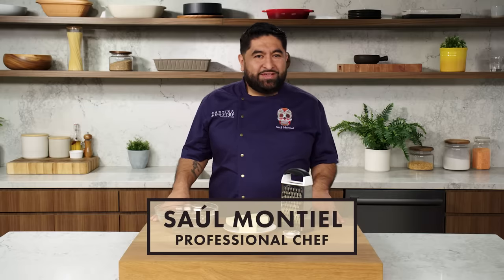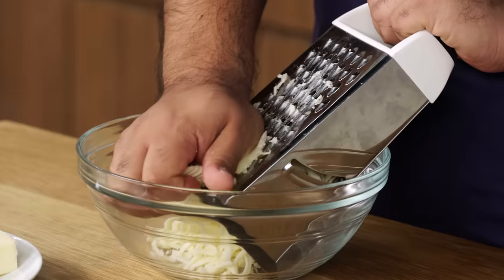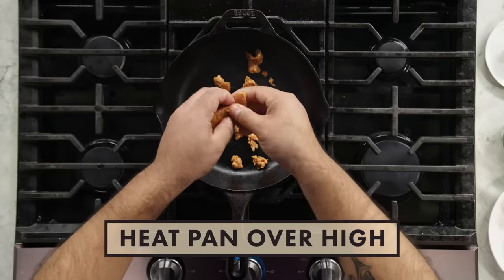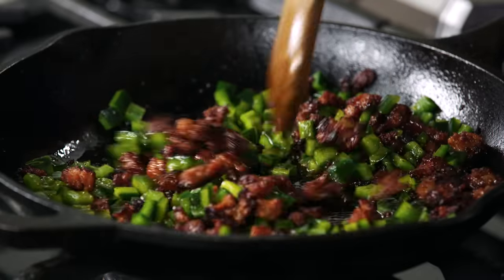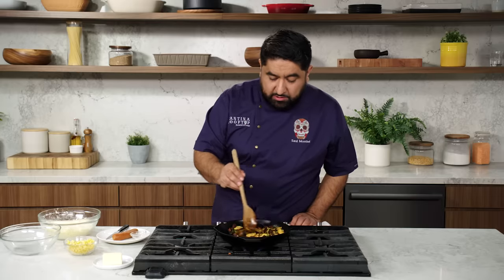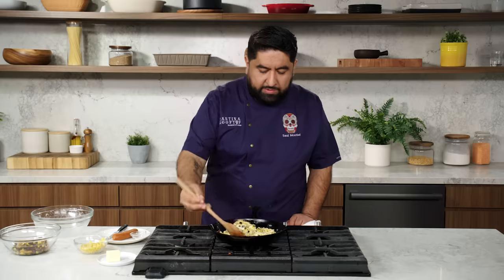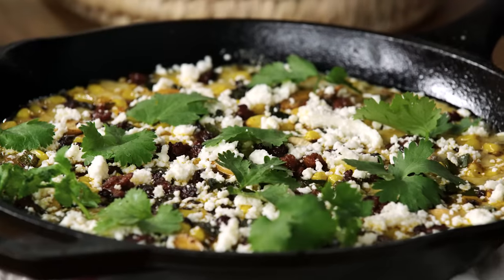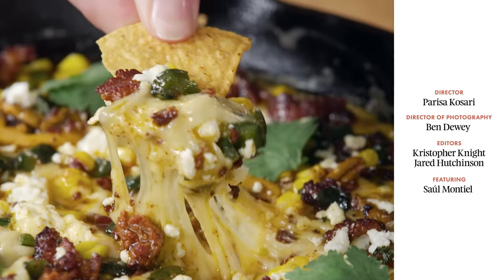The Best Queso You'll Ever Make is Queso Fundido | Epicurious 101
In this edition of Epicurious 101, professional chef Saúl Montiel demonstrates how to make Queso Fundido, a classic Mexican cheese dish that'll leave your tortillas wanting more.

Director: Parisa Kosari
Director of Photography: Ben Dewey
Editor: Kris Knight; Jason Malizia
Featuring: Saul Montiel
Director of Culinary Production: Kelly Janke
Creative Producer: Parisa Kosari
Culinary Producer: Mallary Santucci
Culinary Associate Producer: Jackie Park
Line Producer: Joseph Buscemi
Associate Producers: Sahara Pagan, Oadhan Lynch
Production Manager: Janine Dispensa
Production Coordinator: Fernando Davila
Camera Operator: Aaron Snell
Sound Recordist: Michael Guggino
Researcher: Vivian Jao
Post Production Supervisor: Andrea Farr
Post Production Coordinator: Scout Alter
Supervising Editor: Eduardo Araujo
Assistant Editor: Fynn Lithgow